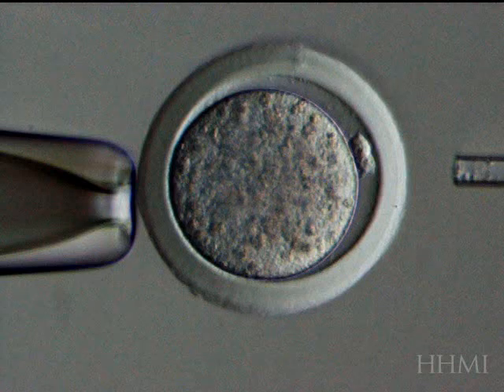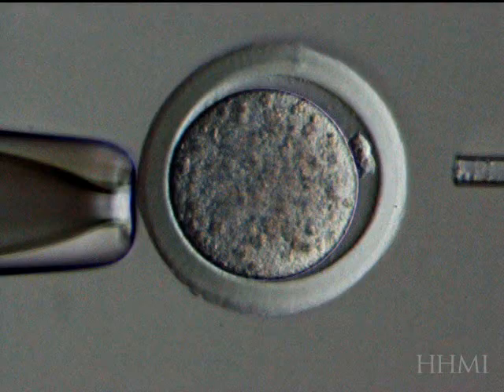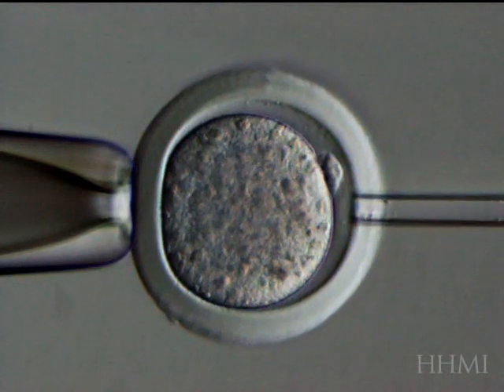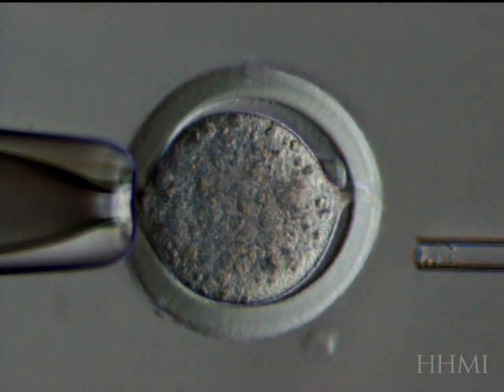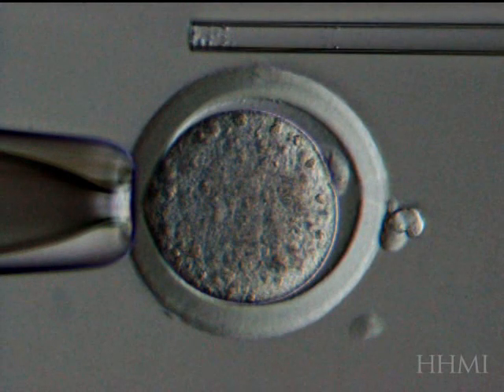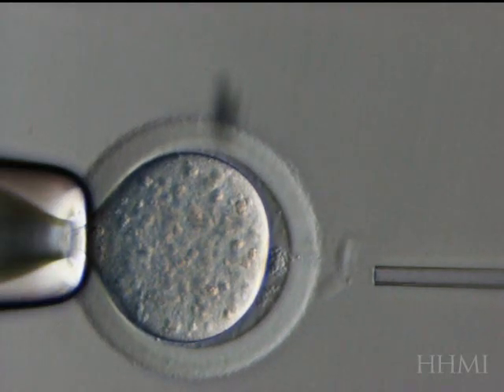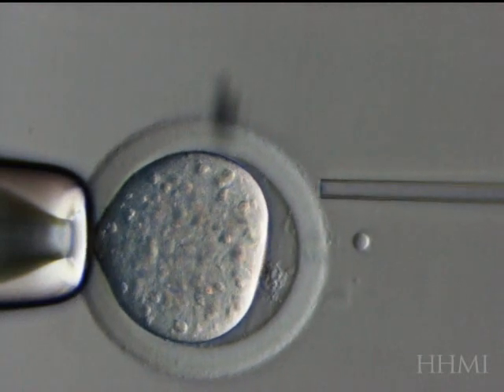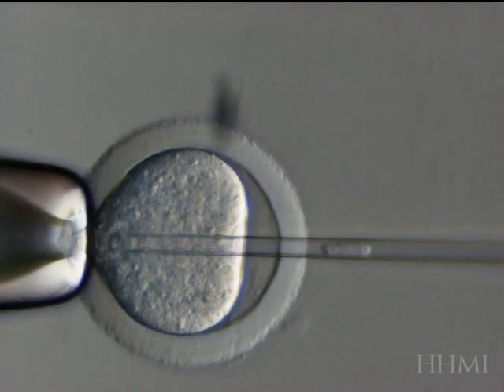Somatic Cell Nuclear Transfer (SCNT) Video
Somatic cell nuclear transfer (SCNT) is performed looking through a microscope and using small glass pipettes to handle human eggs and to remove and transfer nuclei from one cell to another. SCNT is used to produce clones of cells with the same genetic background as the donor nucleus.